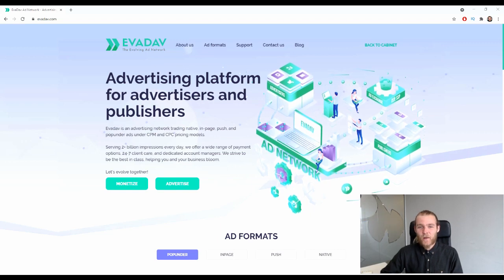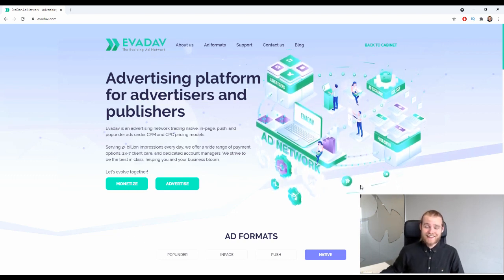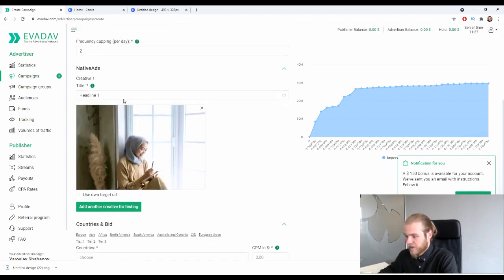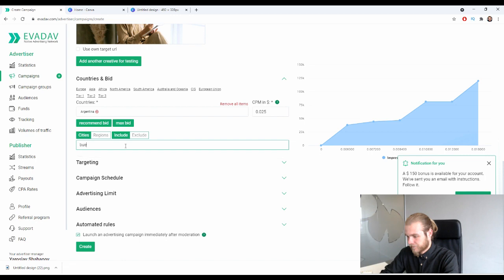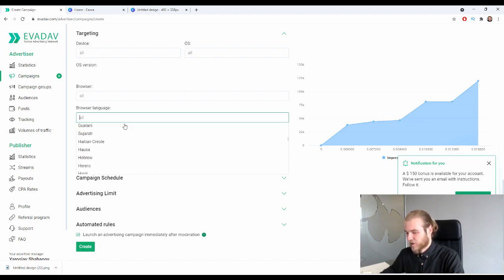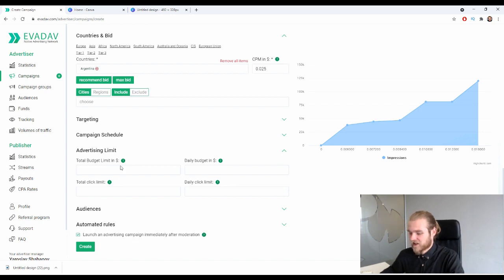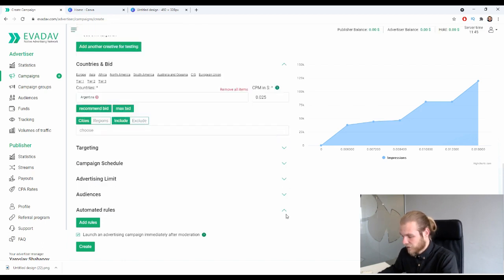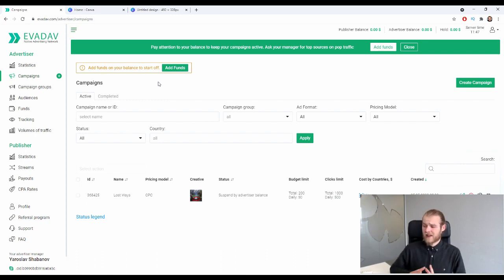The Ultimate Evadav Native Ads Platform Review [2021]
Evadav is known as a Native Advertisement Ad Exchange, but besides Nativa Ads, they also provide traffic for Push Ads, Pop-Under and In-Page Push Ads.

From the first moment you create your Native Ads CPA Marketing Campaign, you want to have full control in regards to targeting and creatives.

Evadav gives you the standard targeting options, as well as the option to create rules.

Any earnings or income representations are aspirational statements only and results are not typical. There is no guarantee that you’ll receive the same results or any results at all. Your results will depend entirely on your work ethic.